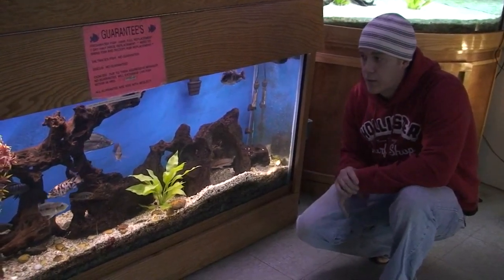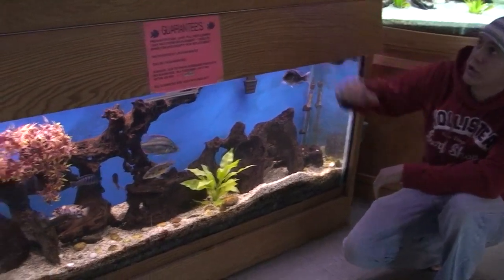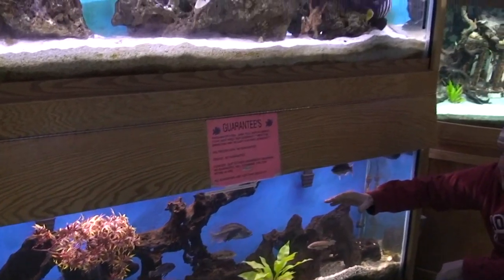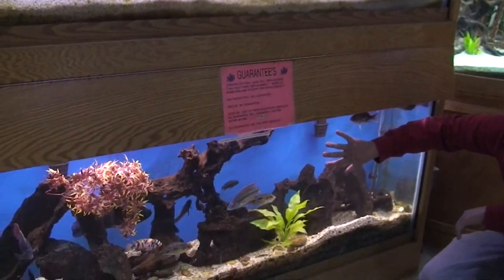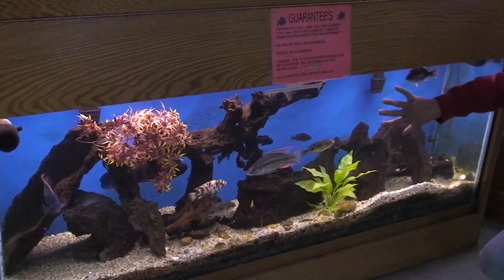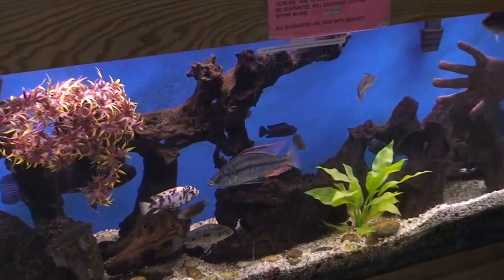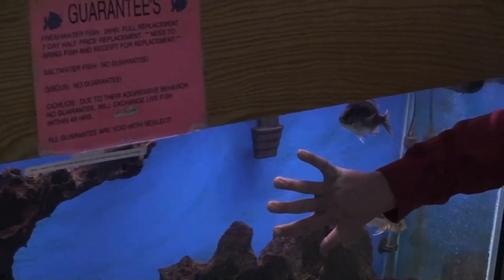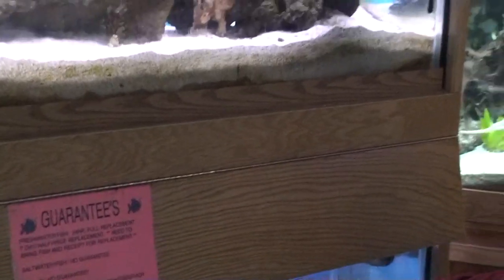Boaconstrictor.com Video Care Fish Tank at Pets and Such